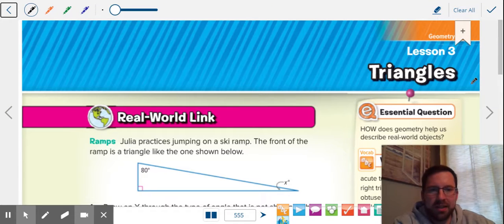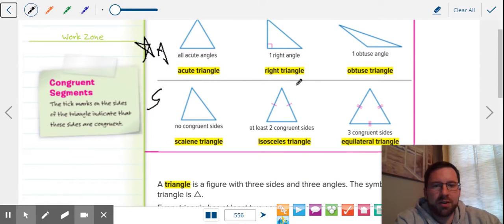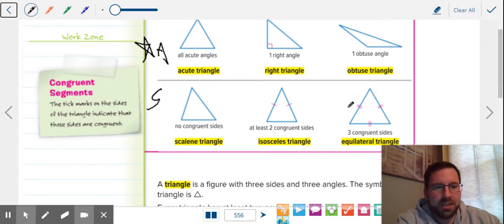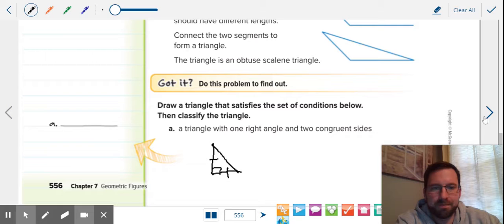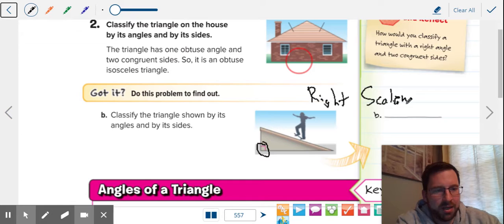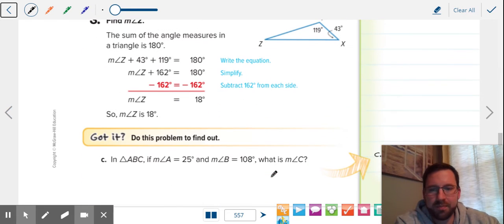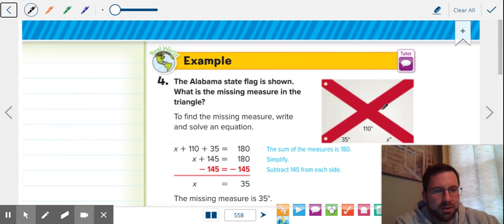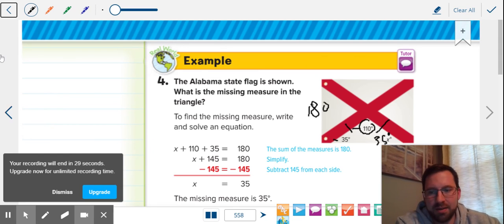M7 6.3 Triangles